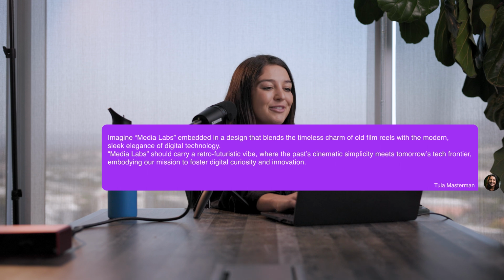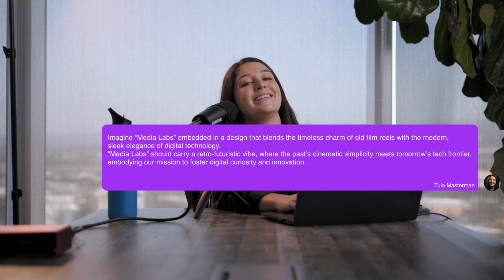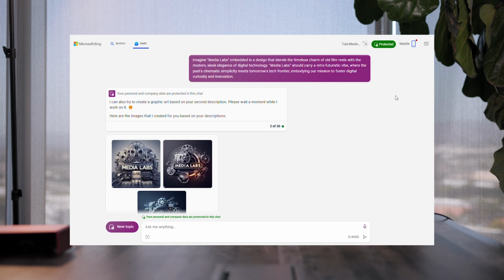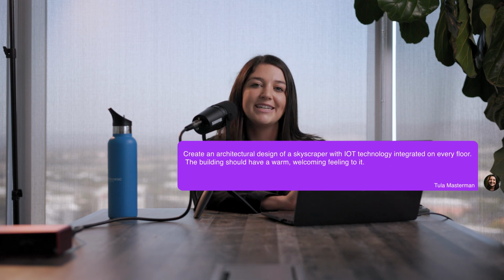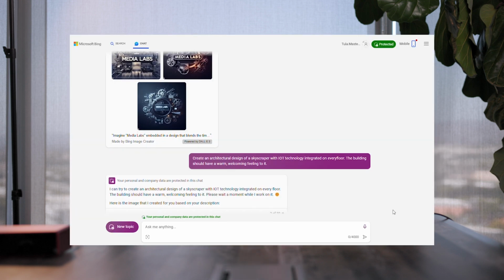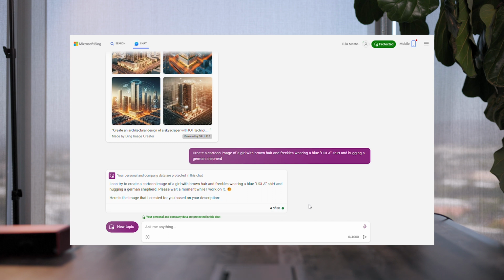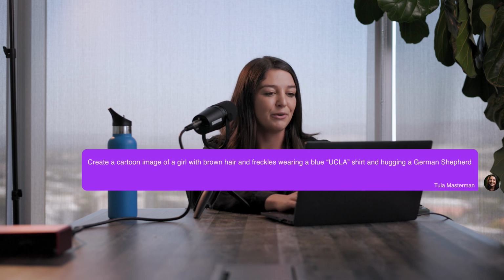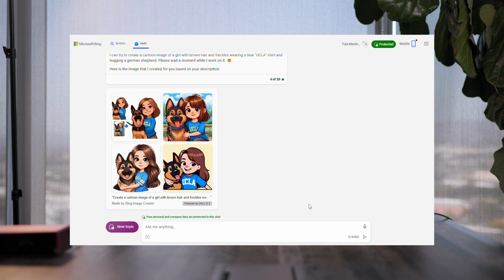What can Dall-e 3 do?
Join @tulamasterman as she delves into the fascinating capabilities of Dall-E 3, the latest breakthrough in generative AI technology for image creation from @OpenAI.  Discover the advancements from Dall-E 2 to Dall-E 3 and understand how these tools are revolutionizing the way we think about and create images. Whether you're a tech enthusiast, an AI aficionado, or simply curious about the future of digital creativity, this video is a must-watch.

🔍 Topics Covered:
Introduction to Dall-E 3
Evolution from Dall-E 2 to Dall-E 3
Impact of Generative AI on Image Generation
Future Prospects in AI and Art